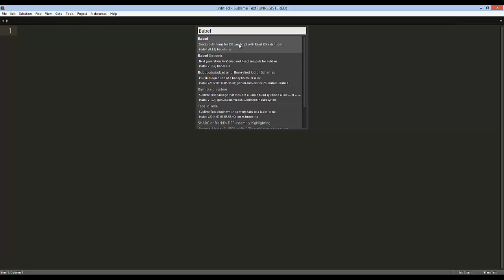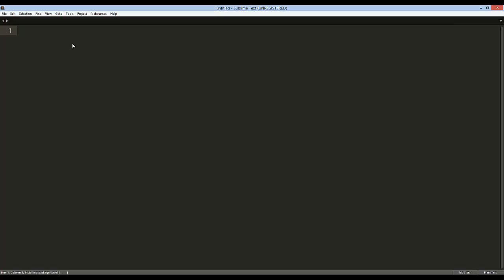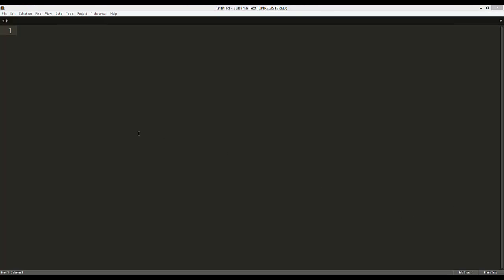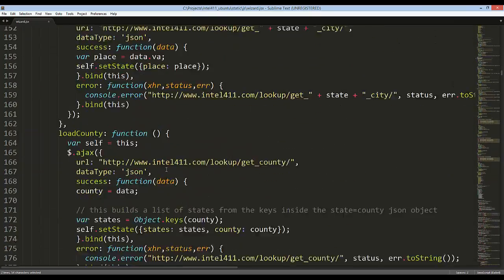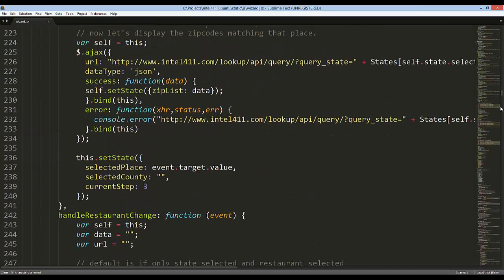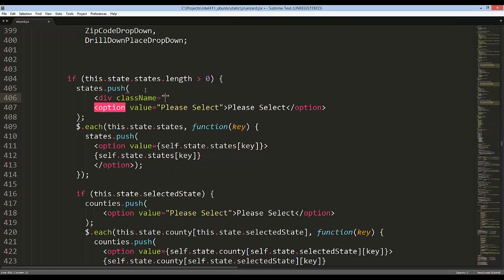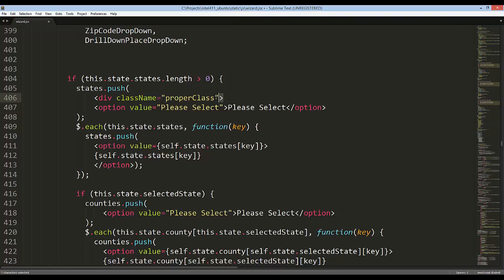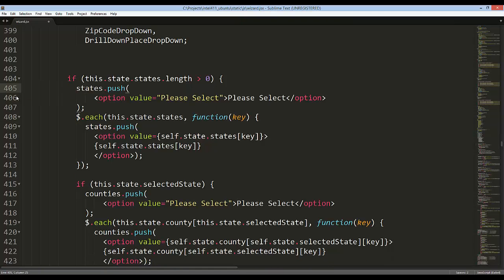Sublime Text Editor